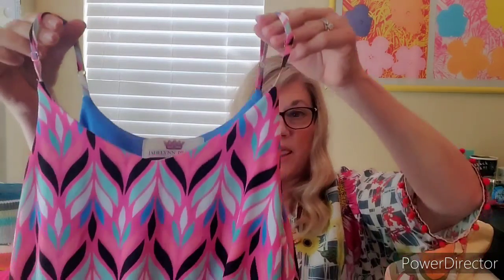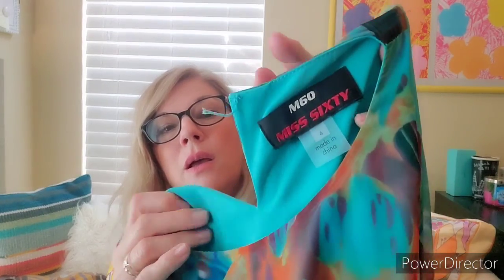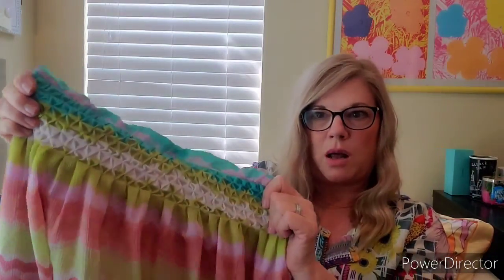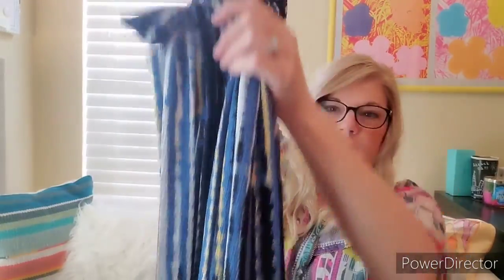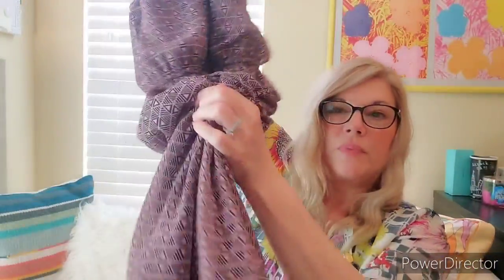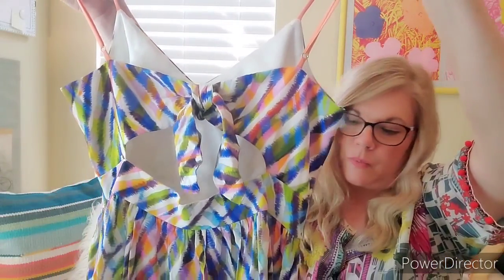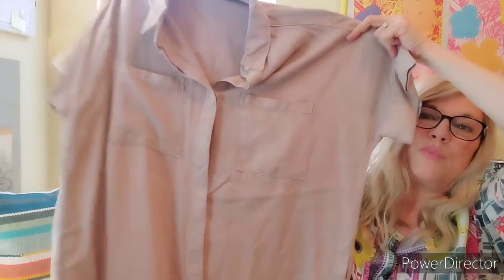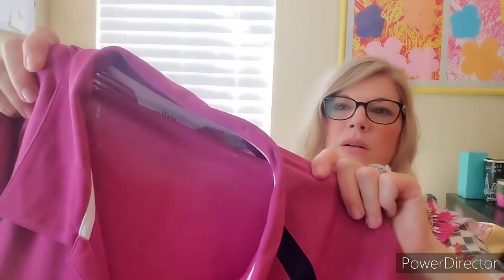16 Beautiful dresses from my MONEYPILE!!!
Because of our STAY HOME restrictions during this time I am not out sourcing! Here are 16 dresses I have in my MONEYPILE that I can list now!!! What do you think?
How are you guys doing during this quarantine? I appreciate you and want to form a supportive reseller community!
I am CLOSETNEXUS on Instagram as well!